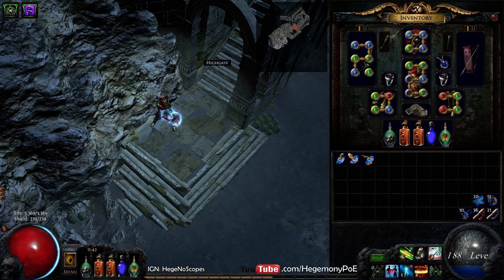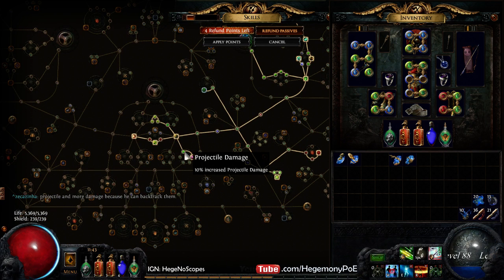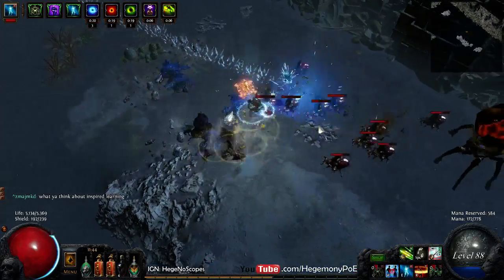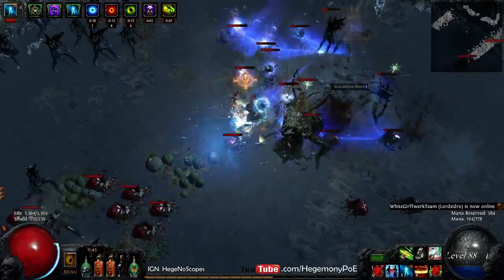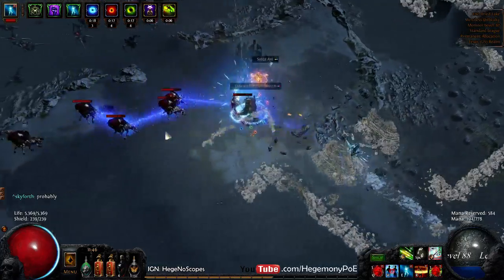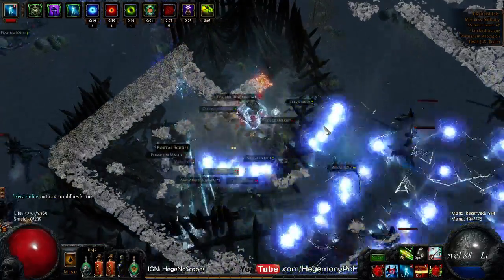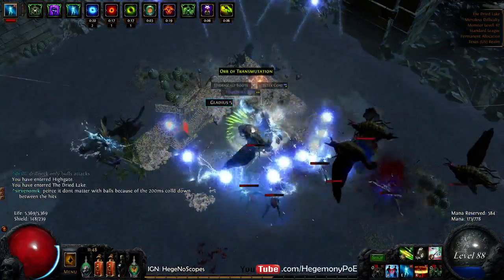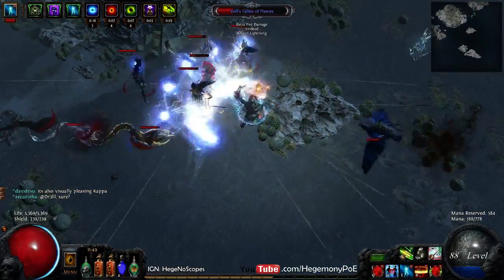FAQ: Why Ball Lightning vs Arc for NoScope?